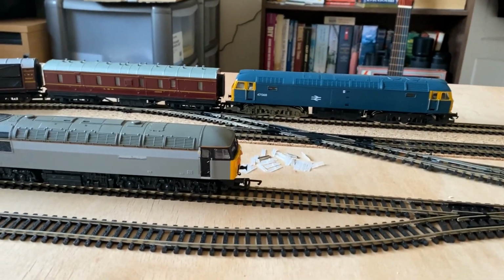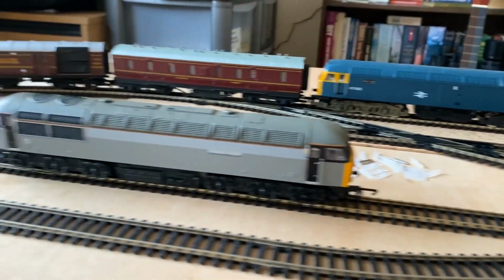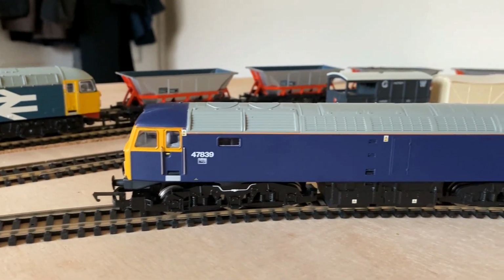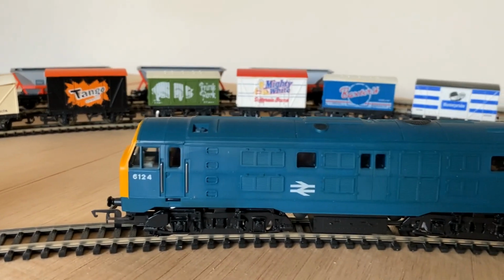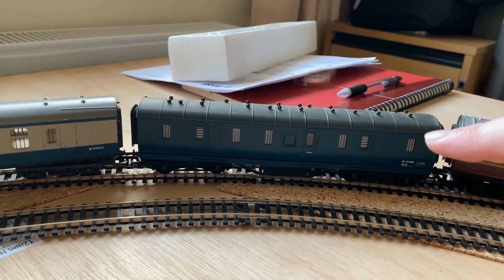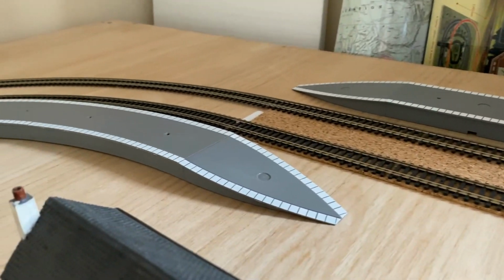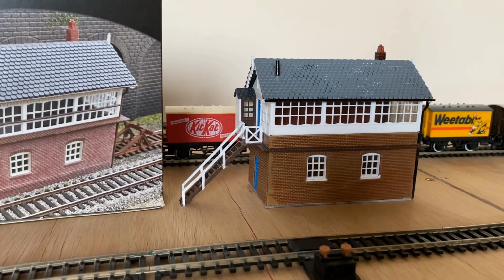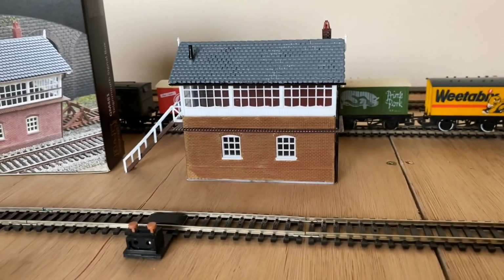Hornby Night mail train (NOT FORM TRAIN SET) & MGM coal train.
Updates and locomotive running session.